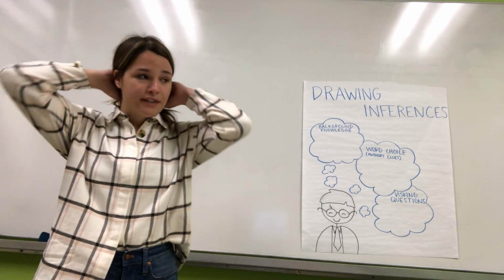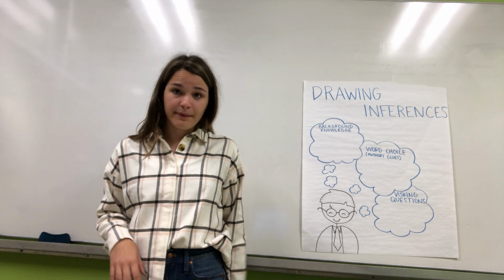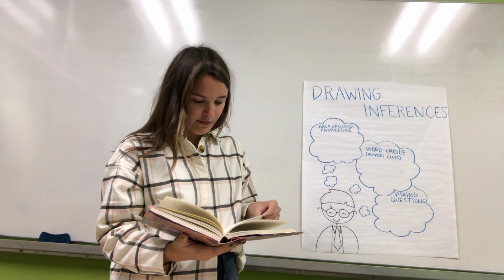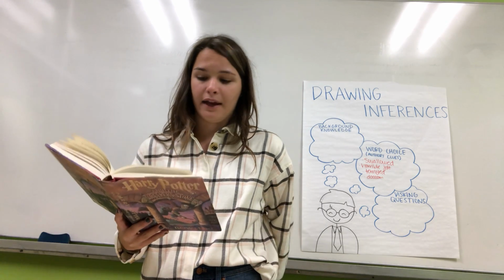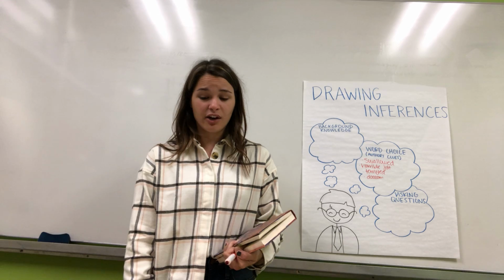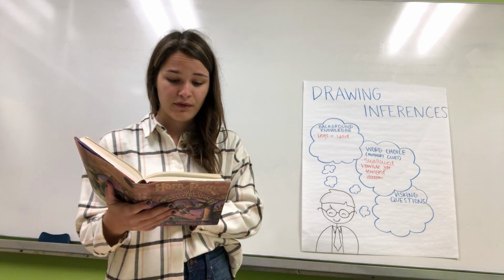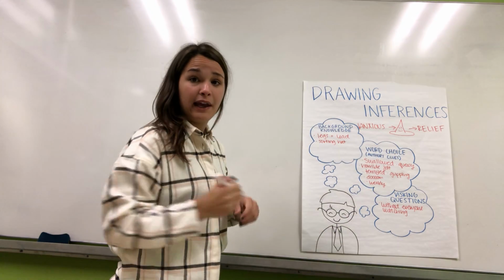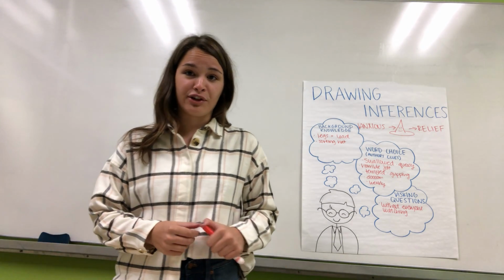READ 363 Mini Lesson